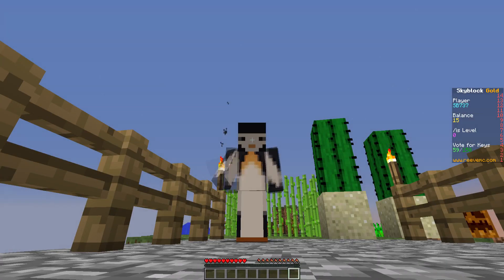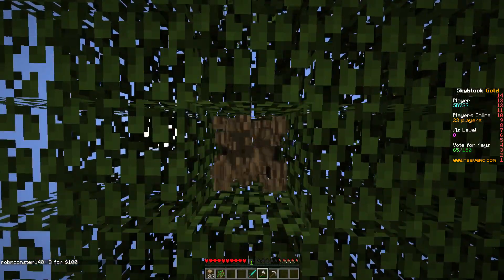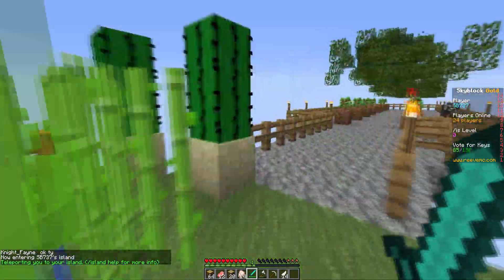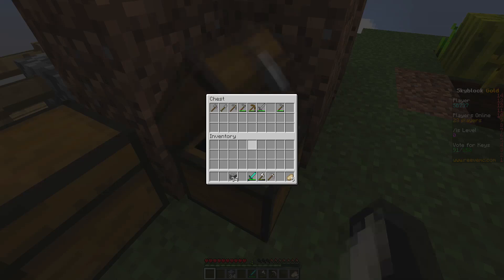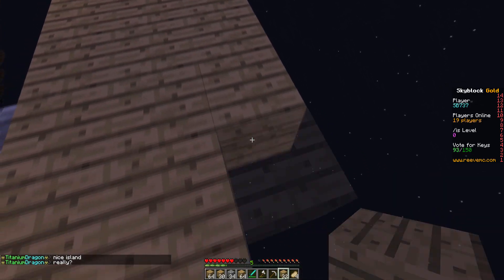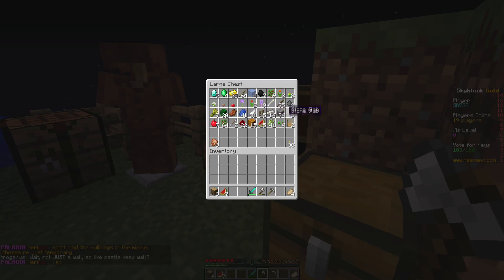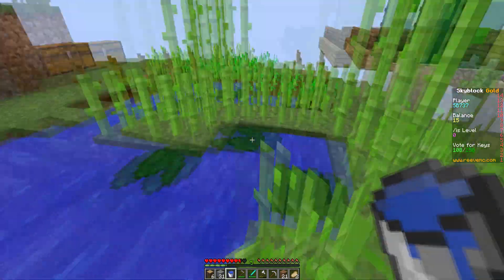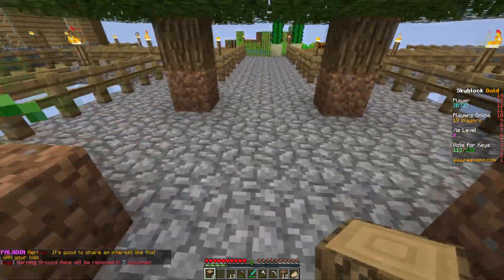Minecraft - Sky Block Challenge - Pumpkin Patch [Episode 4]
I play on a Sky Block Server, where I have to complete challenges and build a Sky Island.